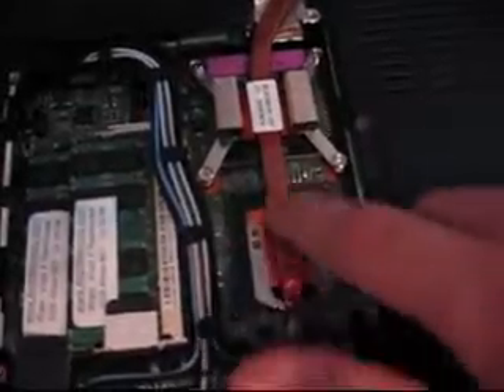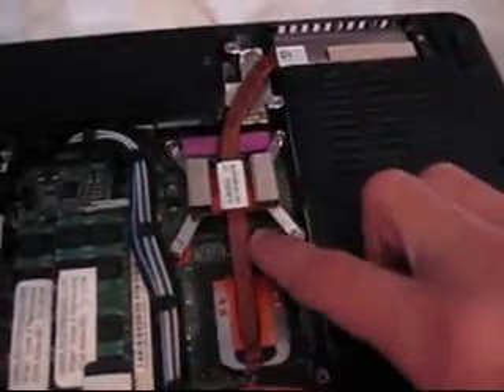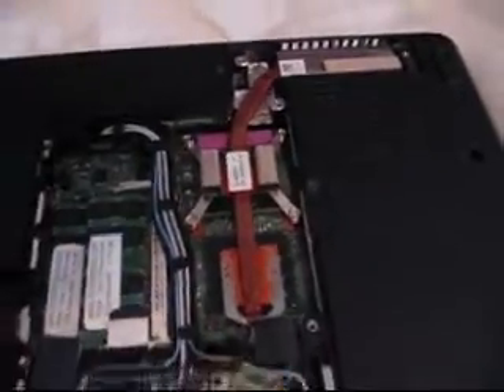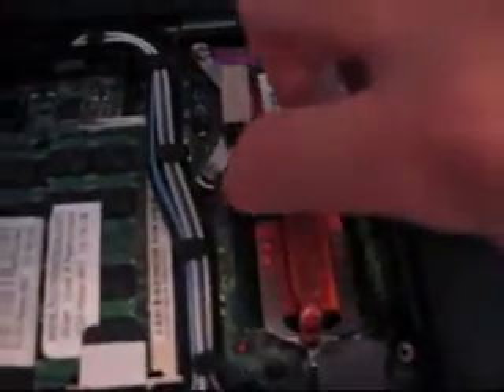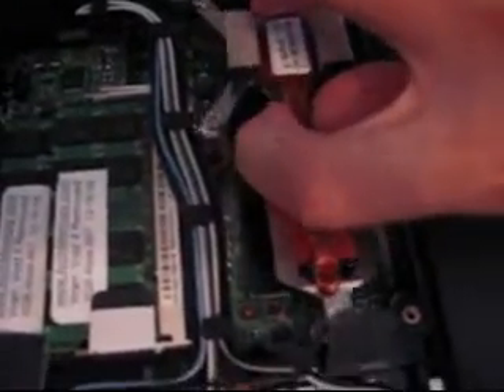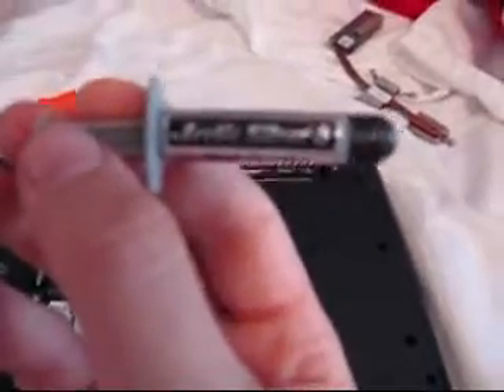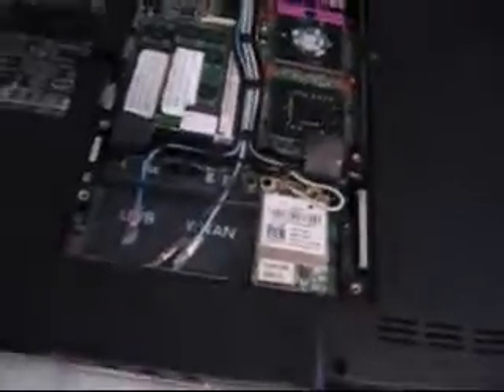How to Install a Processor in a Dell Inspiron 1525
How to install a processor.